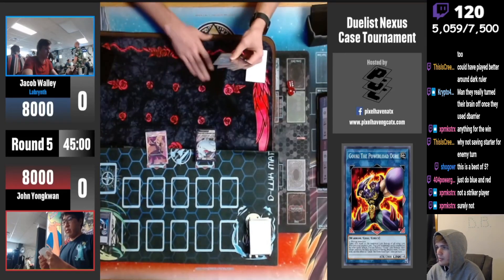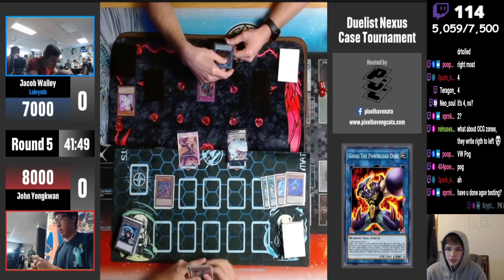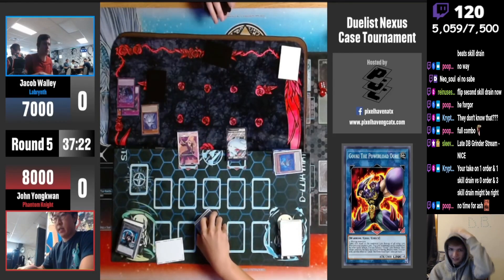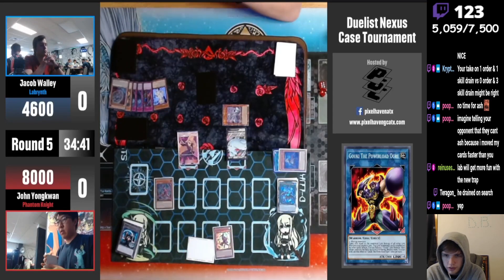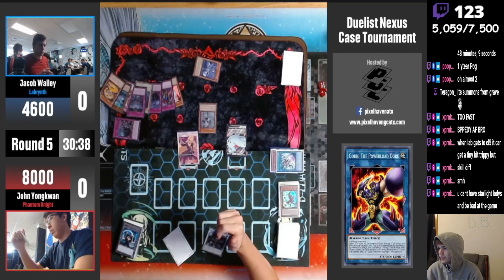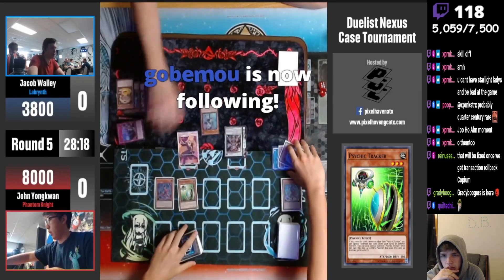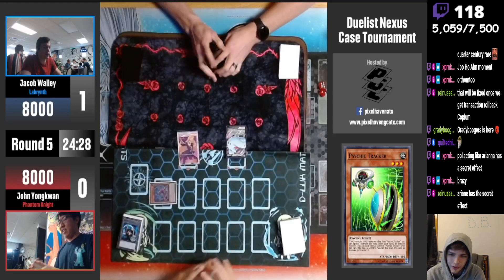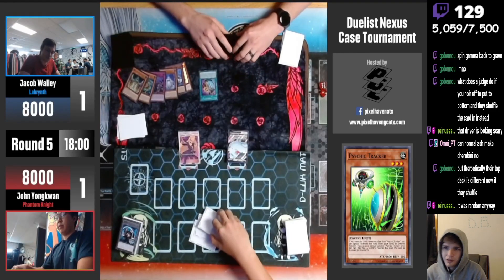Round 5 Case Tourney Labrynth Vs Phantom Knights Yu-Gi-Oh!